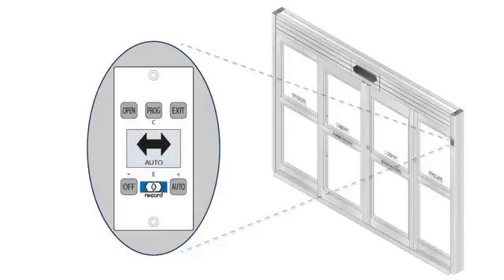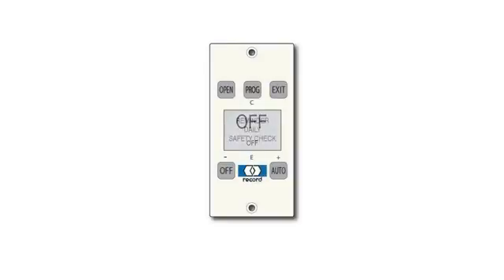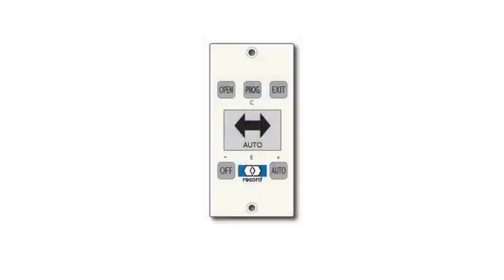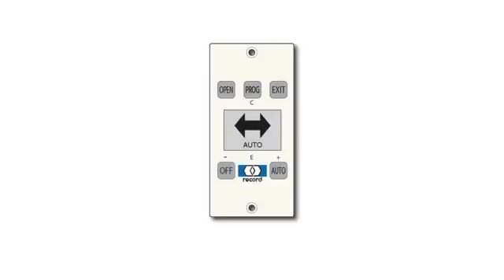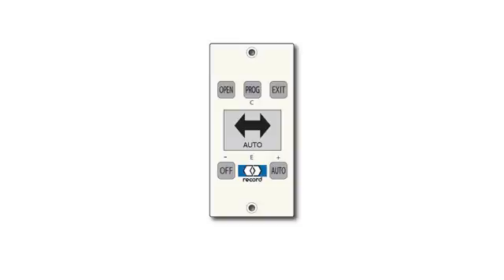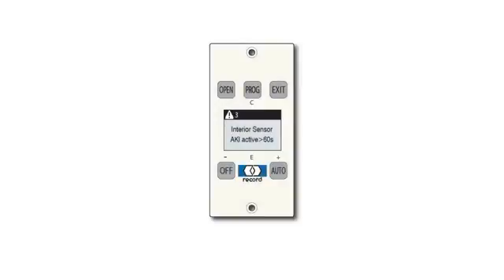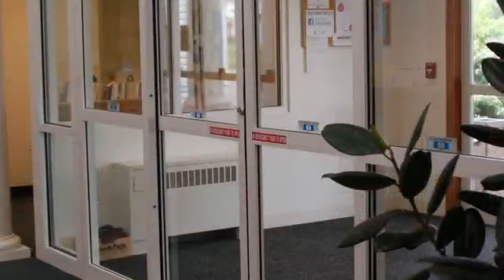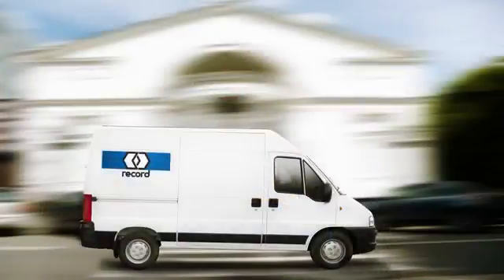record USA SMART Panel Display